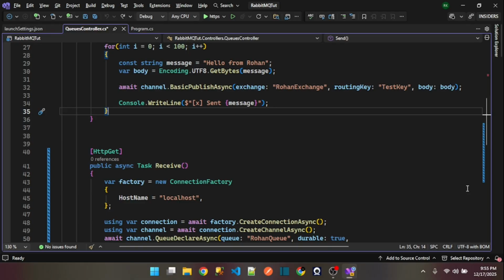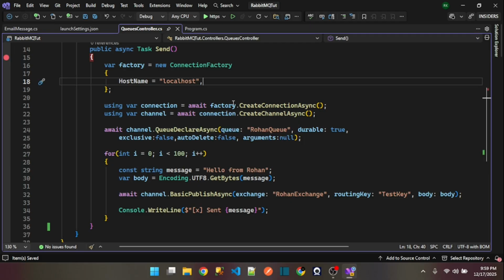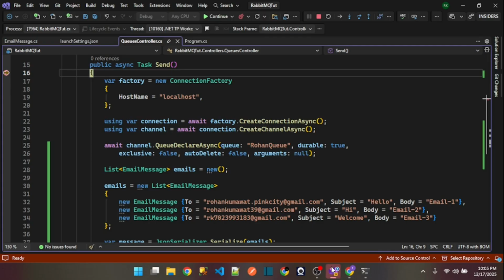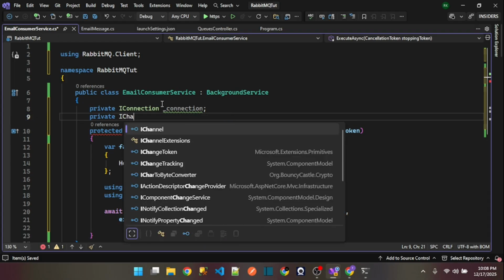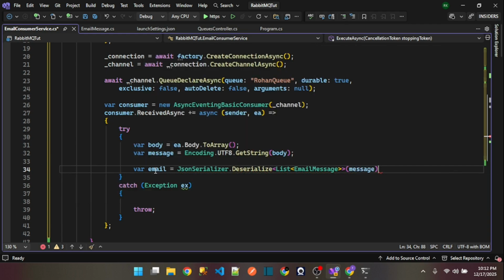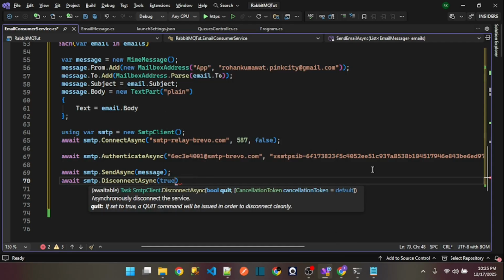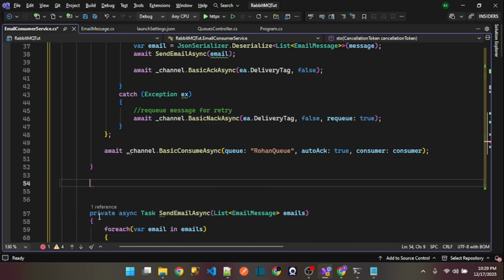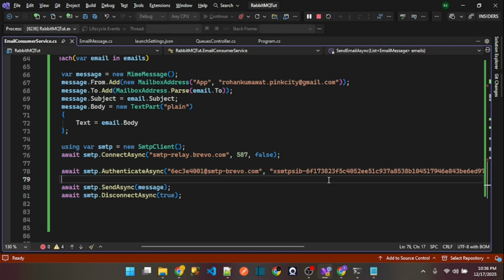Scaling Bulk Emails to 100k+ with RabbitMQ in ASP.NET Core (.NET 10)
Learn how to build a high-performance, resilient Bulk Email Sending system using RabbitMQ and ASP.NET Core in .NET 10. Sending emails synchronously is a recipe for disaster—discover how to leverage asynchronous messaging to handle thousands of requests without slowing down your API.